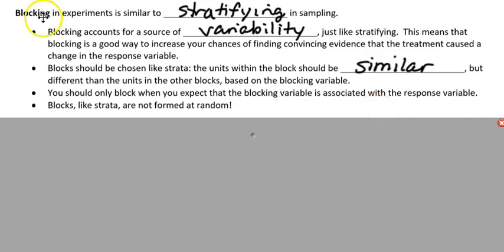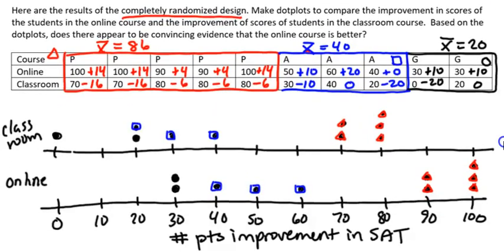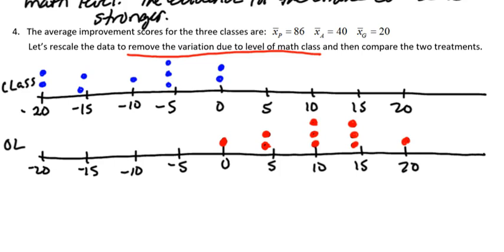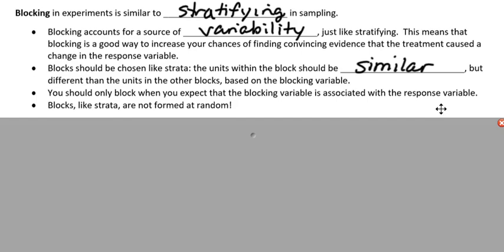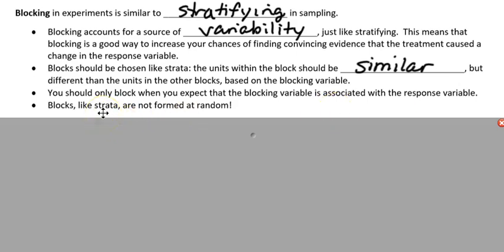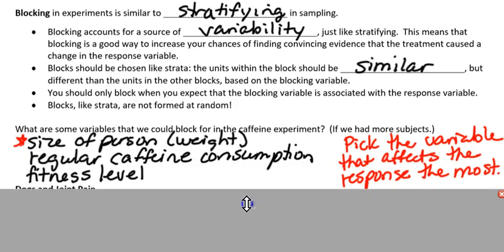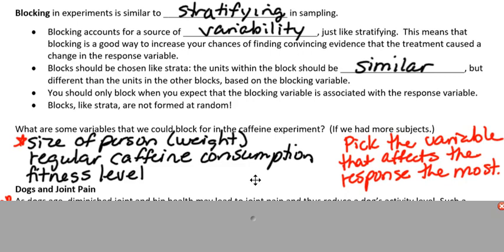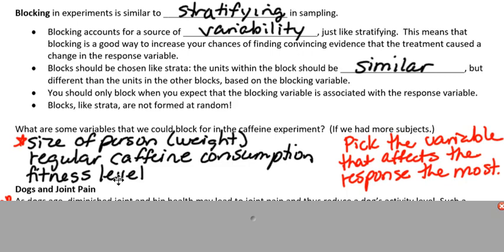4.2 7A Blocking Part 1